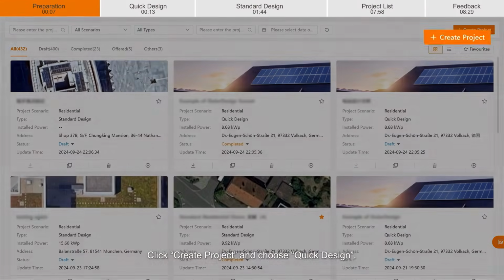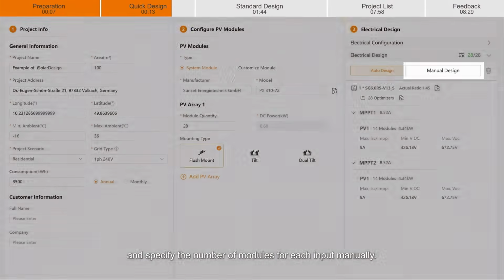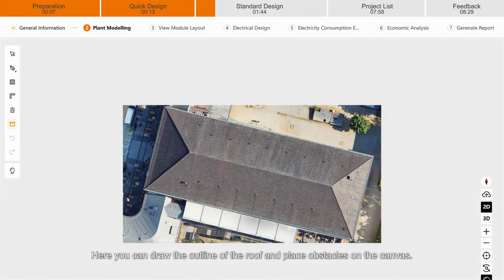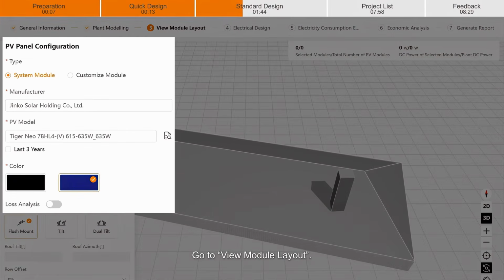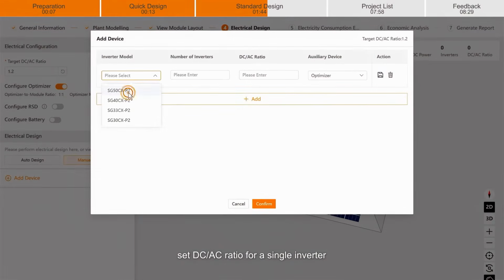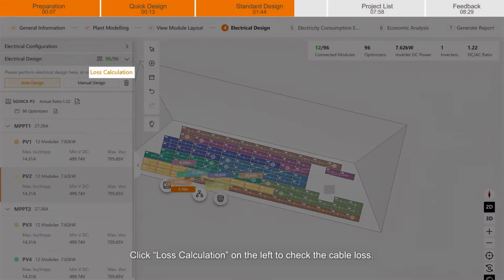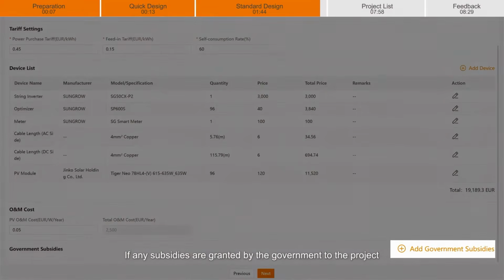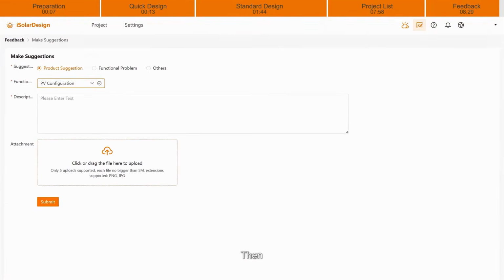Sungrow iSolarDesign tool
Sungrow iSolarDesign tool. A design tool and sales tool in one.